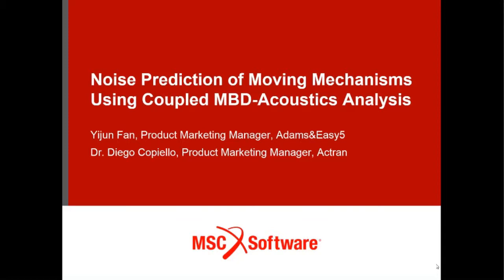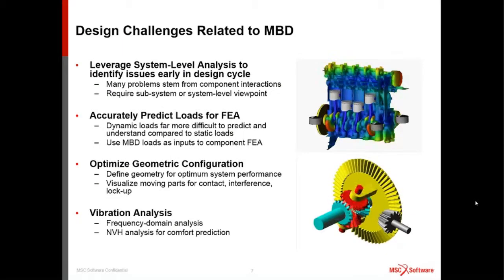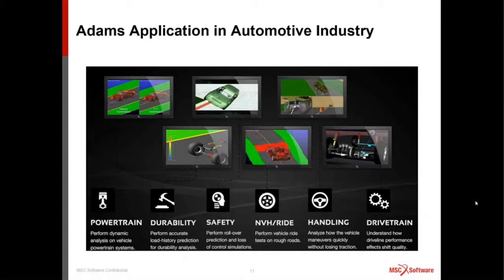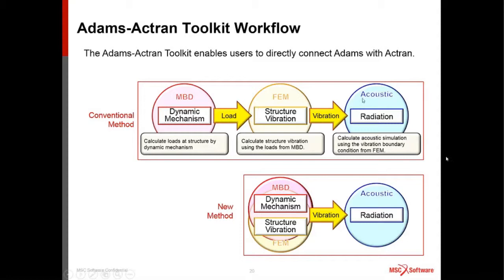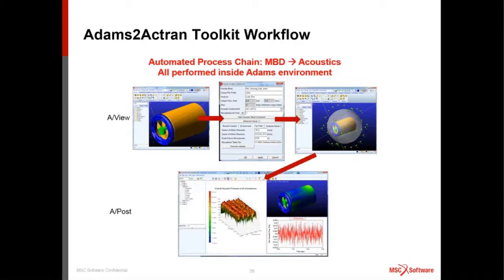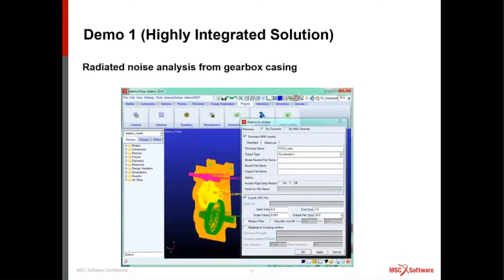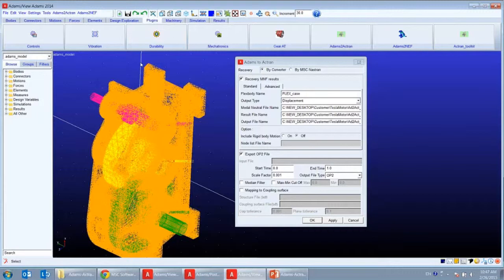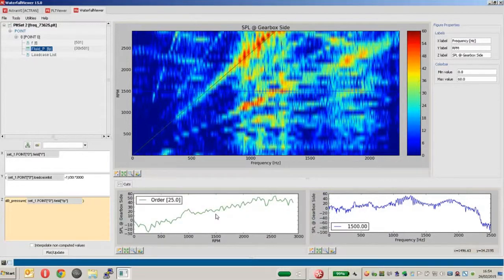Noise Prediction Moving Mechanisms Coupled Multibody Dynamics Acoustics Analysis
It is generally difficult to predict the noises coming from a transmission system or gearbox. One, there are complicated moving mechanisms inside the system, and different ways in which the parts interact with each other causing varying contact forces and vibrations. Two, understanding how the dynamic performance can influence the radiated acoustic waves is also a big challenge.
Without the ability to accurately predict how the system dynamics will impact its noise performance, engineers don’t have an efficient method to redesign their systems to improve acoustic behavior.

What is needed is a highly integrated Multibody Dynamics-Acoustics solution to cope with this type of problem, and that’s where the new Adams-Actran integration solution can be applied to help engineers.
Watch this video and learn more about two different methods to couple Adams (multibody dynamics (MBD)) and Actran. (acoustics)